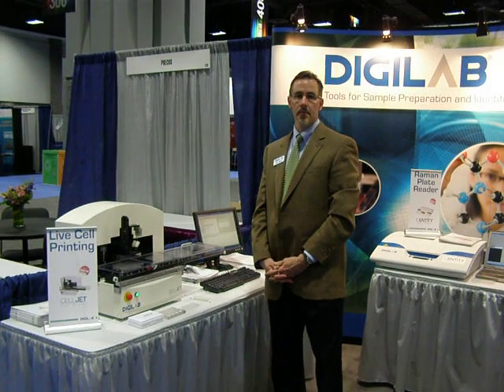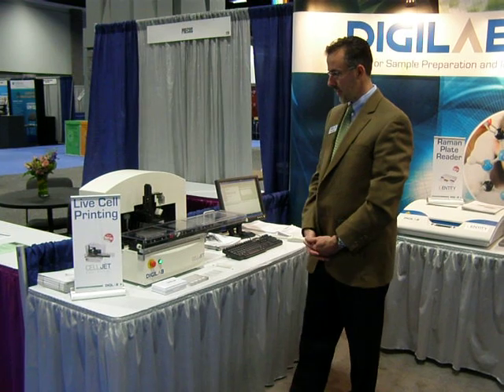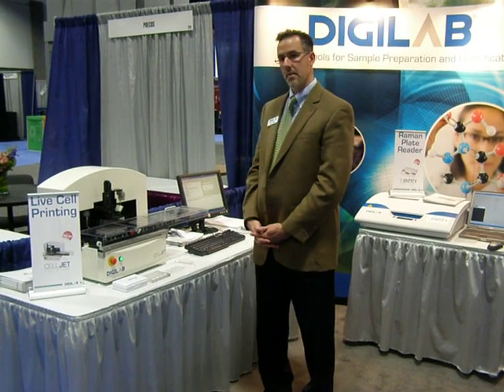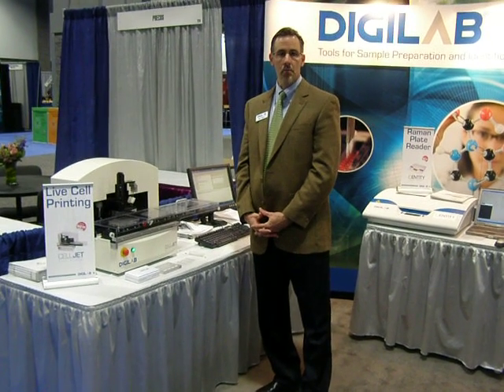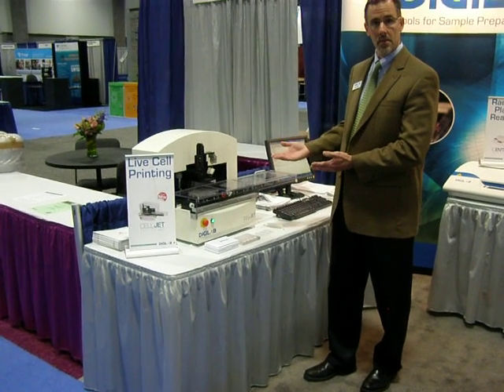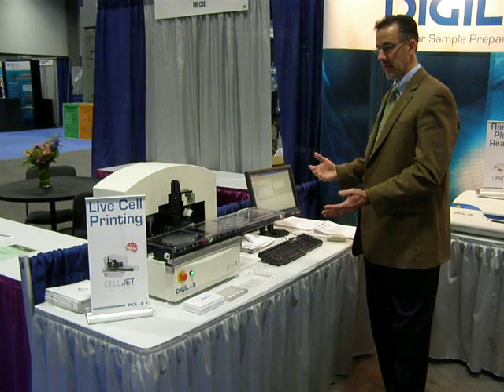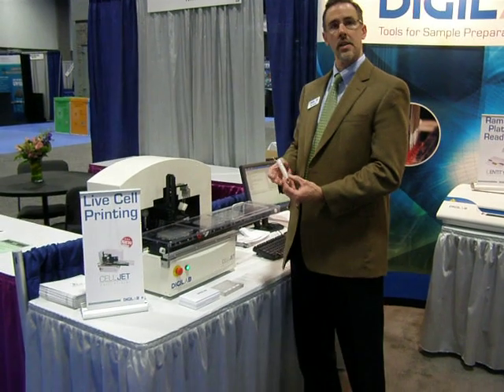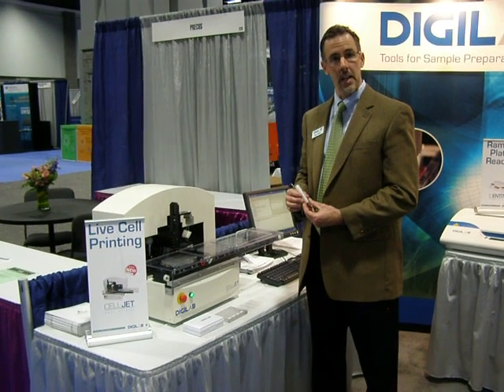Live Cell Printing - Digilab CellJet Live Cell Printer, Bioprinter, Stem Cell Printer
Digilab announced the introduction of the CellJet Live Cell Printer for the cellular research and tissue regeneration markets at the AACR 101st Annual Meeting 2010 yesterday in Washington, D.C.
The CellJet utilizes Digilabs proprietary Contamination-Free,Non-Contact synQUAD Dispensing technology offering both on-the-fly and drop-by-drop non-contact cell printing while maintaining the viability of even the most delicate cells. This CellJet offers users full control over critical dispense parameters such as height of dispense and dispensing speed, which allowing for printing of both viscous solutions and fragile cells.
The Digilab CellJet prints into plates or onto slides using a valve-free fluid path, which greatly reduces cell damage. The CellJet Cell Printer also includes full wash capability, an easy-to-clean and sterilize evaporation cover, and an effective instrument design for hassle-free maintenance. Cells are aspirated from their source through ceramic tips into coiled tubing and dispensed into microtiter plates or slides without making contact with any valve. The CellJet offers the ability to dispense a droplet anywhere within a microtiter plate.